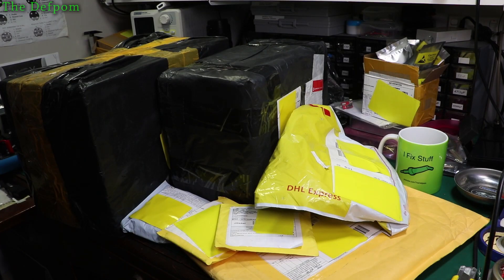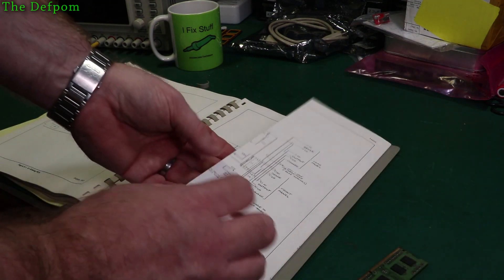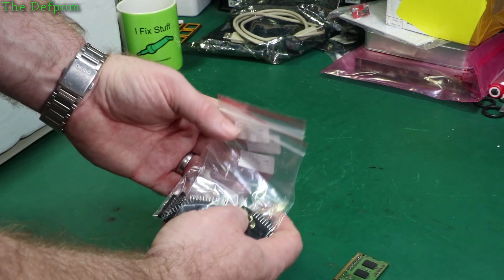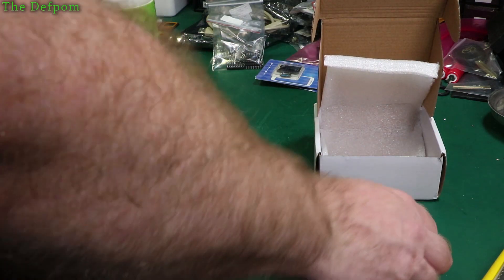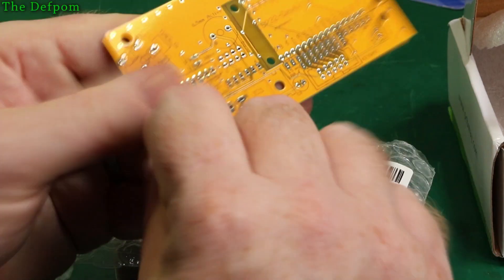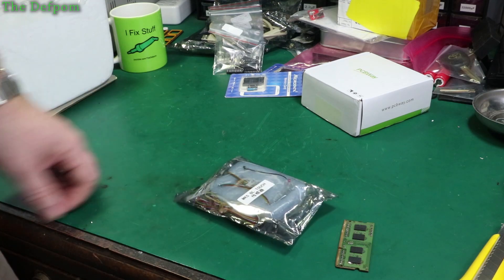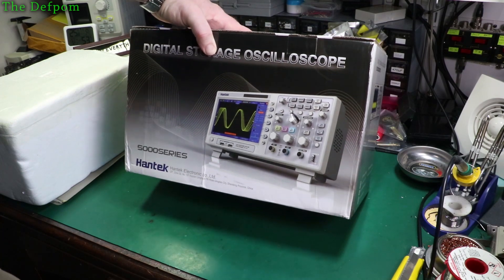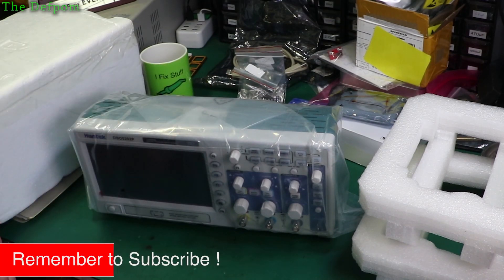#700 Mailbag Monday 30th March 2020 - with Sponsored Items from PCBway.com and Banggood.com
0:07 - Fluke 5450A Operation and Service Manual (no link).
2:02 - Waterproof Keyboard
3:12 - Resistor Array
4:44 - PCB's from PCBway.com
7:25 - 3D Touch for Ender 3
8:38 - Hantek DSO5202P Oscilloscope from Banggood.com

Boonton
4220.

Fluke
8842A:
893A.
A90.

HP/Agilent/Keysight
5005A.

Marconi
2022D.
2955.

Siglent
SPL-1008.